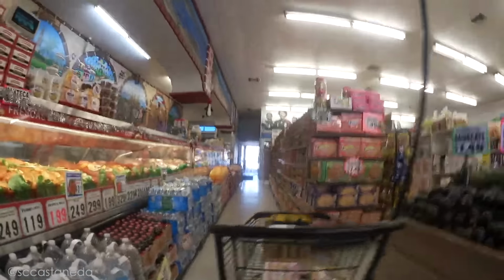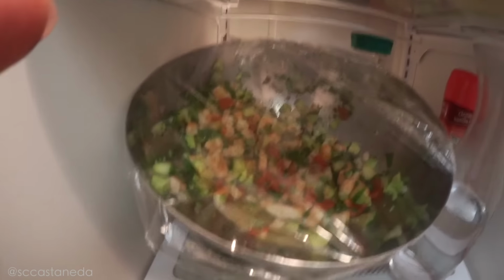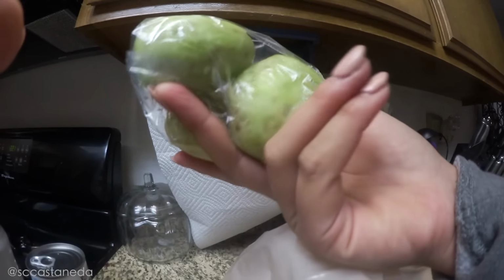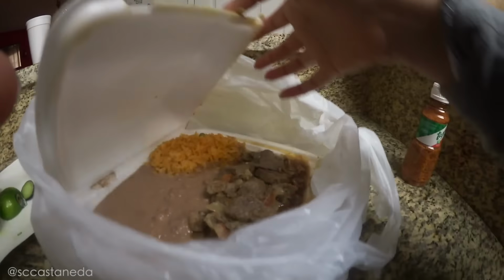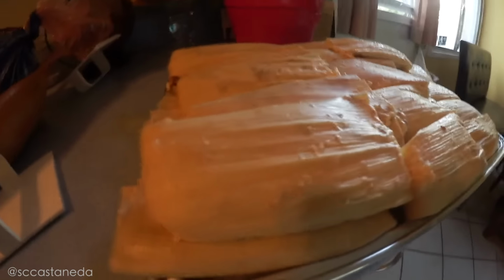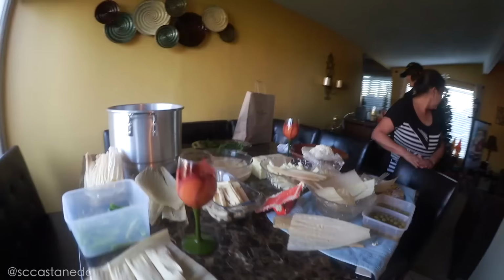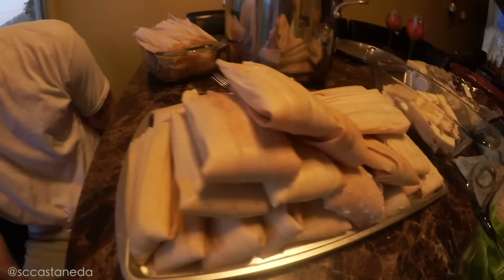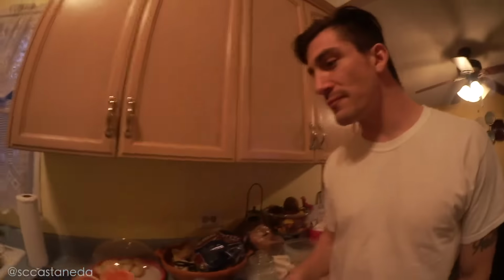VLOGMAS #103: BEAUTIFUL TAMALES | SCCASTANEDA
Don't forget to leave your requests in the comments below!
I love you guys for all of the support! xoxox

♡ INSTAGRAM ♡: sccastaneda
♡ TWITTER ♡: soniaccastaneda
♡ SNAPCHAT ♡: sccastaneda
♡ FACEBOOK ♡: soniaonyoutube